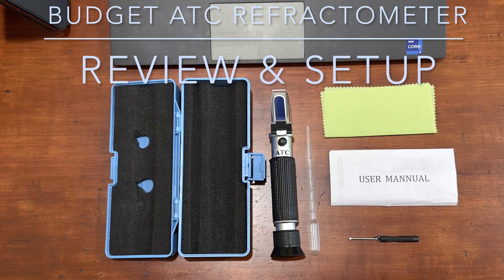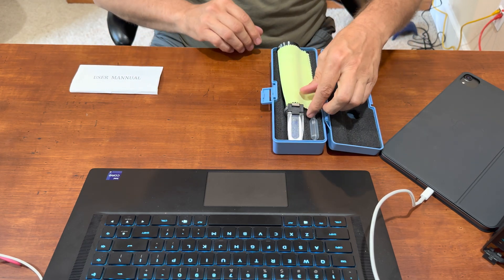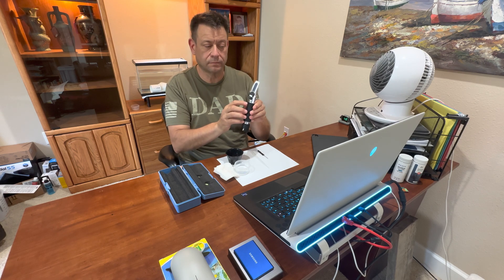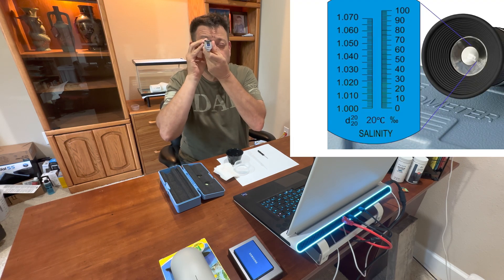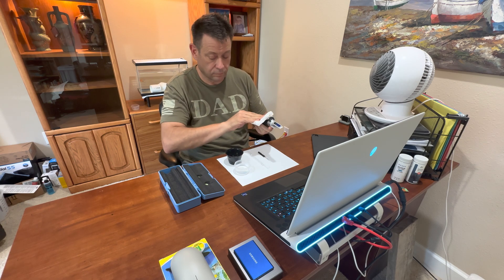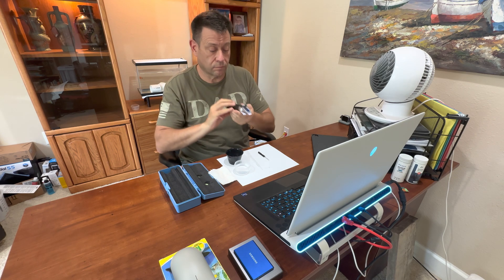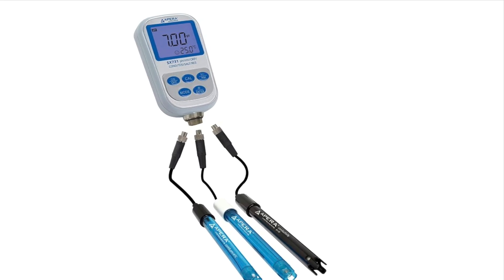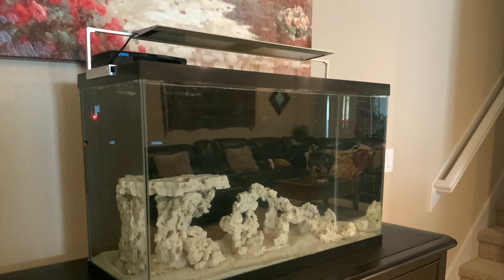Aquarium ATC Salinity Refractometer unboxing and setup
Down and dirty guide unboxing and setup of an ATC Salinity Refractometer for checking the salinity of a saltwater aquarium.

This content was created and edited with an iPhone 14 PRO and iMovie.

This is a very budget conscious air pump for your own aquarium DIY projects.